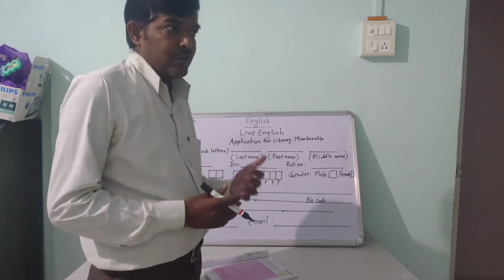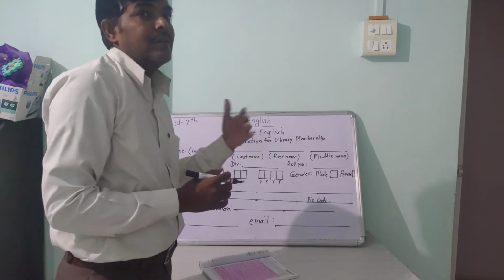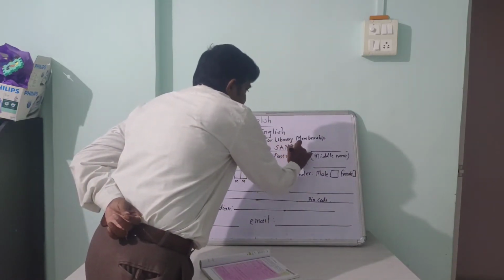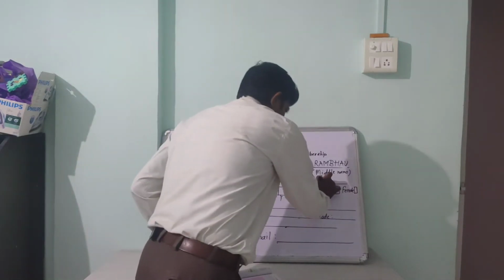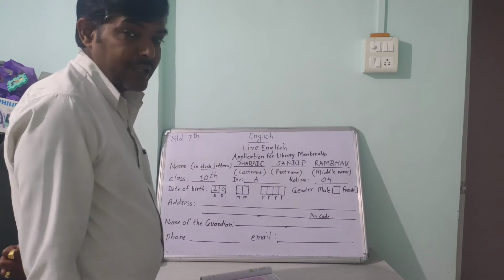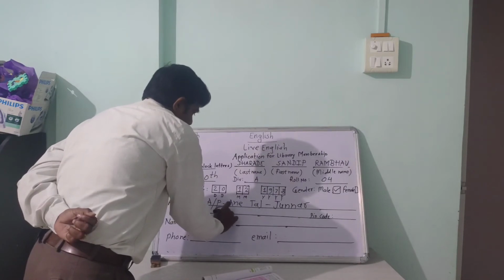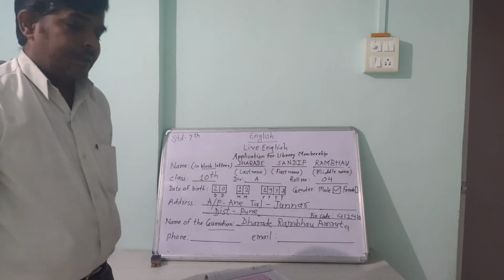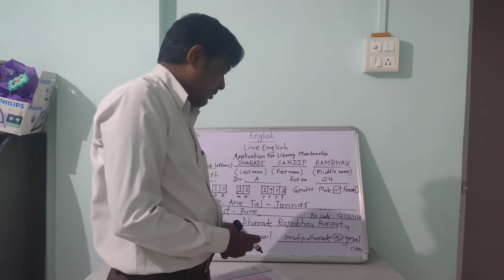7th English. [Live English]